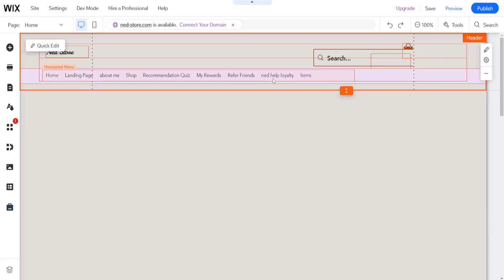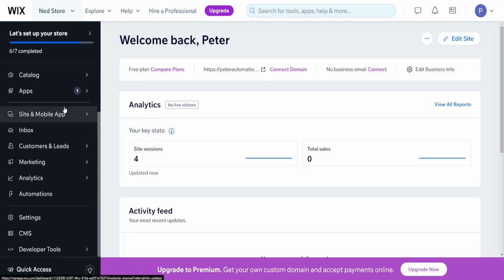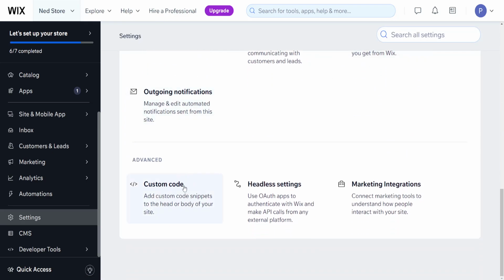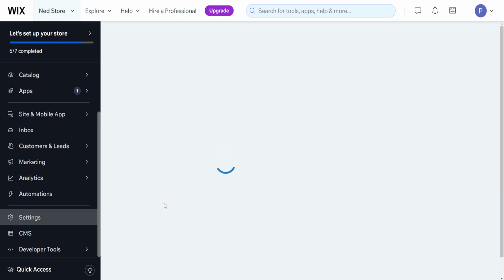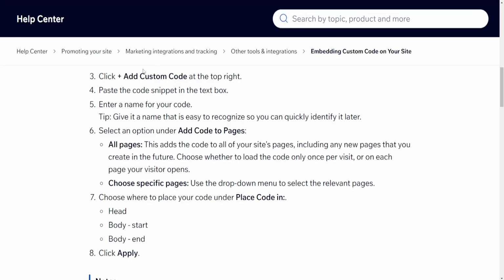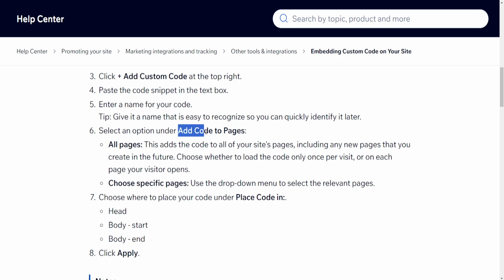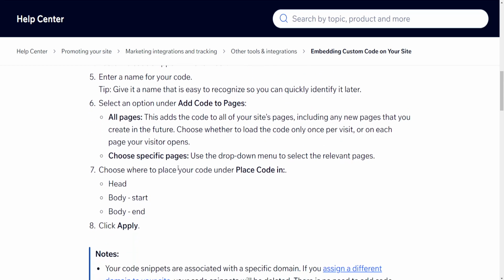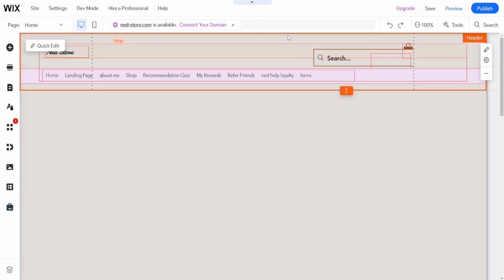How To Add Code To Header In Wix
In this video I show you how to add code to header in Wix. If you want to learn how to add custom CSS to your Wix site's header then this is the tutorial for you.